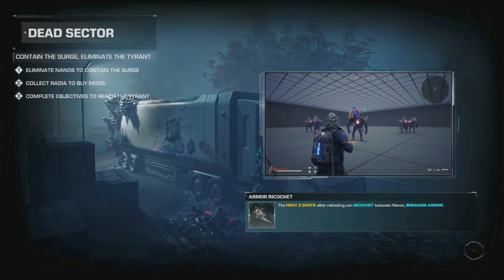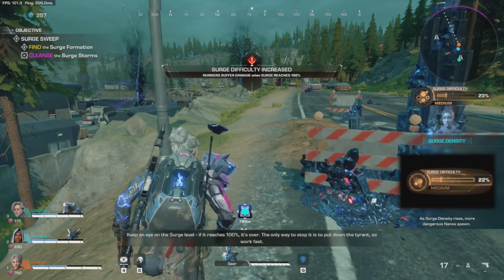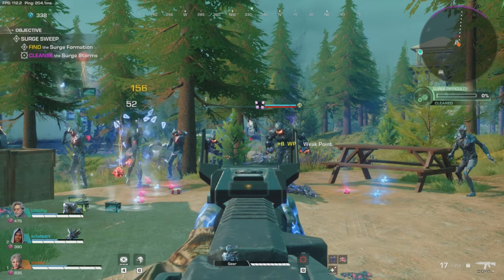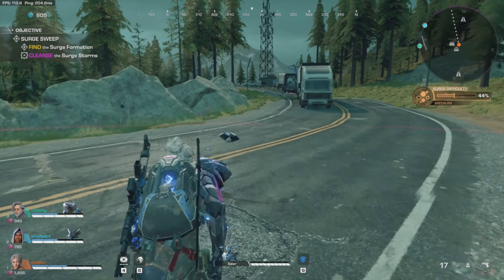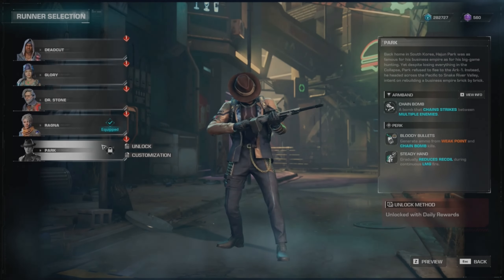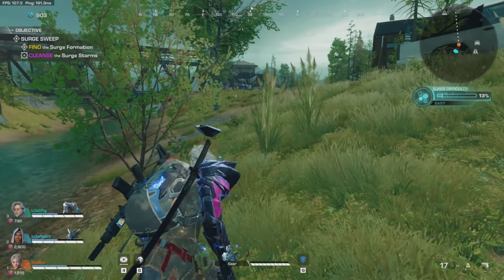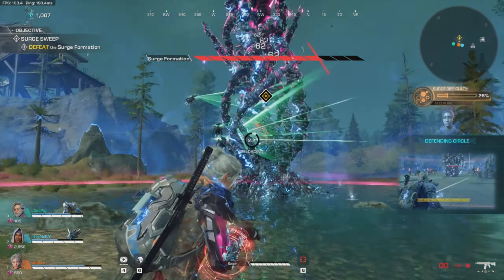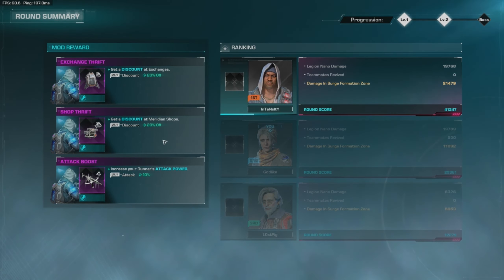SYNCED REVIEW | I got to Max Level and TOP10 on PvP Leaderboard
Hello Runners! Welcome to my SYNCED review! I have been playing the game for a few days now and I feel like I have a good enough understanding of it to explain to you what the game is about and give you some quick thoughts about it. I got to the max level in the beta (50) and also got to top 10 in the PvP leaderboard for WINS.